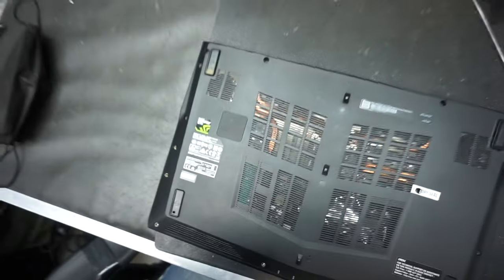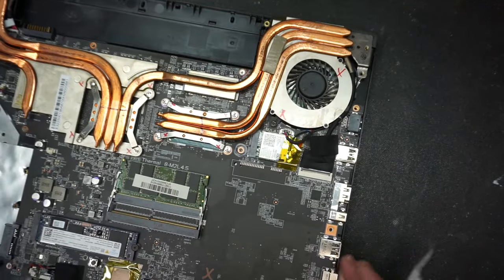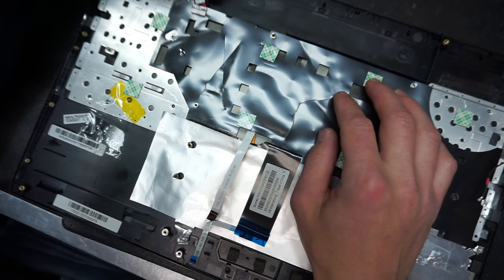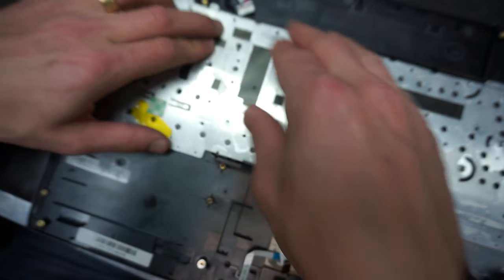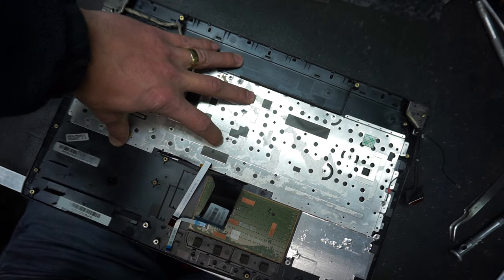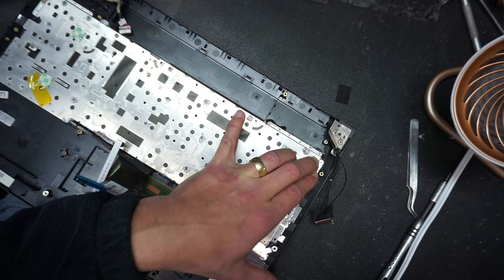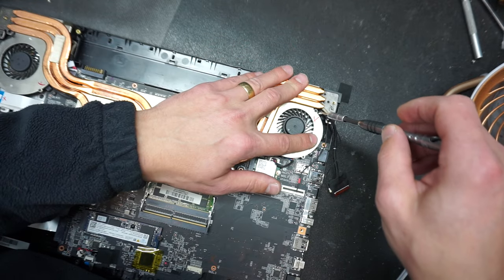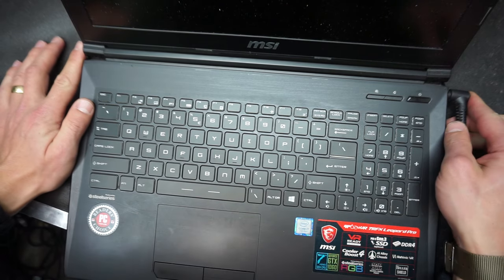MSI GP62MVR 7RFX Leopard Pro Keyboard /ssd/ hard drive/battery replacement.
Full disassembly of the MSI GP62MVR laptop, for the purpose of changing the keyboard. Other components removal/replacement steps shown in this video as well.